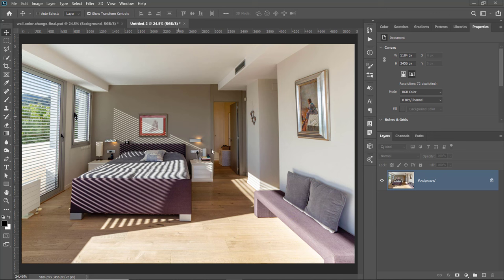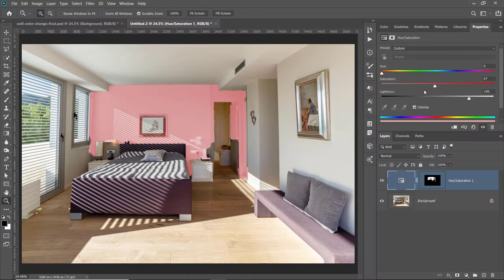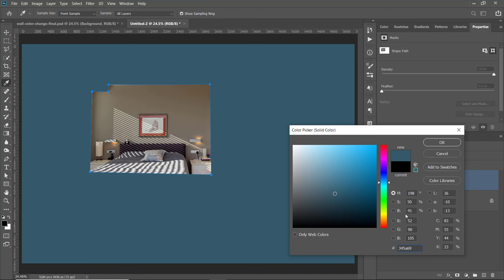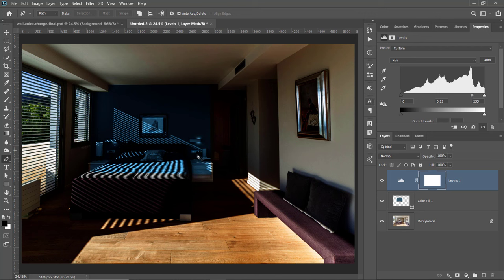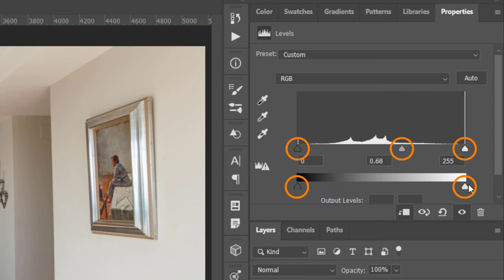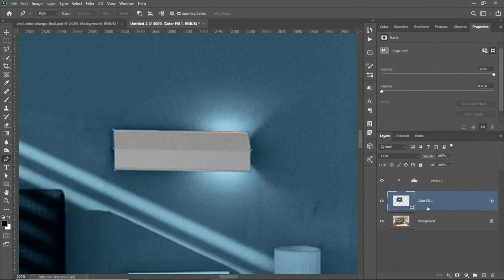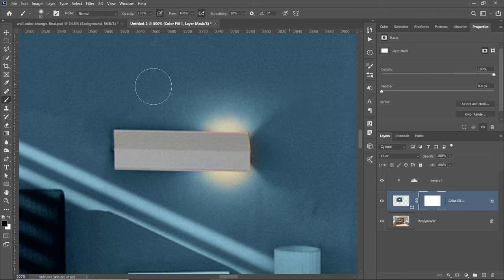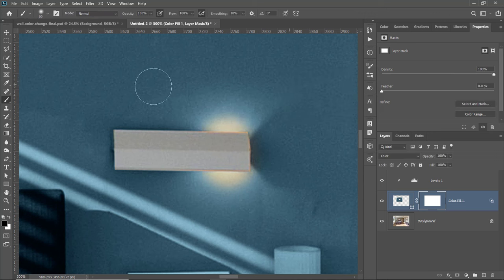How To Change Wall Color In Photoshop! [Pro Technique]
In this video, you’re going to learn a step-by-step process for changing wall colors in Photoshop.

You will learn two techniques. The first will be a simple short technique that will be great for jobs that don't require precision.

The second technique will teach you how to get total control over your image and the colors in it.

📘 INDEX - Paint Walls in Photoshop
00:00 - Intro
01:20 - Technique 1 - Changing Wall Colors with The Hue and Saturation Adjustment.
04:36 - Create a Vector Work Path.
05:08 - Convert the Work Path into a Vector Shape.
05:27 - HSB Explanation
06:22 - Subtract Front Shape
06:47 - Set Blending Mode to Color
08:06 - Create a Levels Adjustment Layer
10:08 -  Clipping Mask Trick
12:50 -  Subtract From Shape
15:05 - Apply a Layer Mask to The Vector Shape
17:43 - Create a Channel-based Mask

LINKS:
⚡ PTC Instagram ⚡